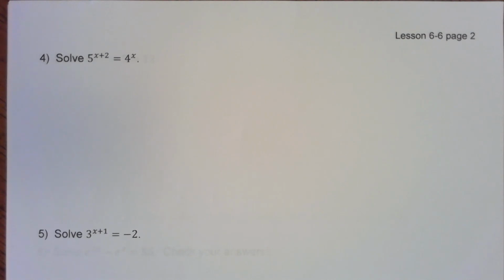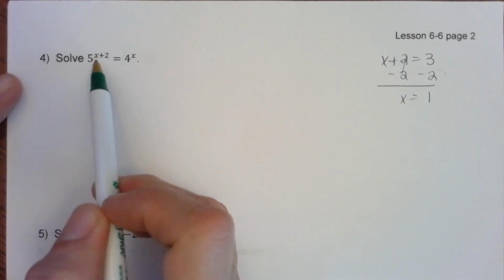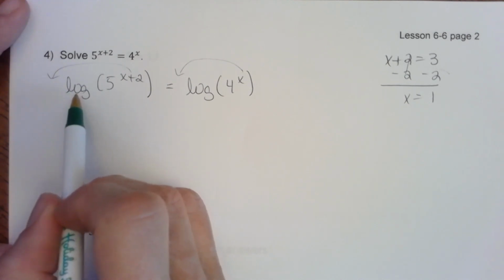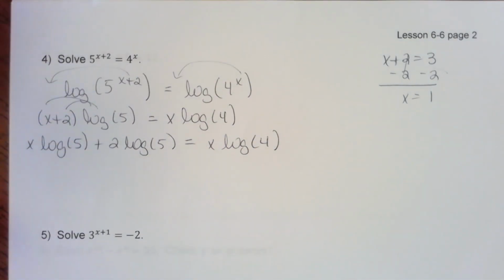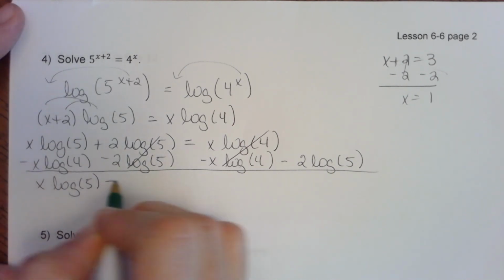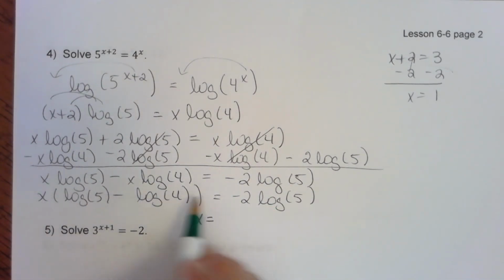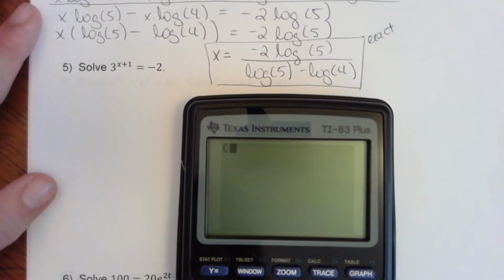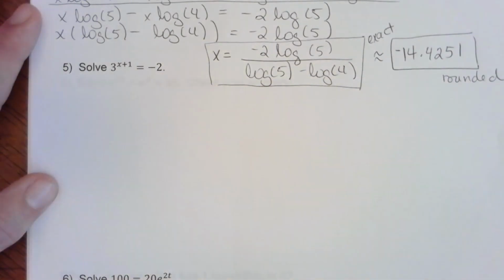6 6 Exponential and Logarithmic Equations Part 2